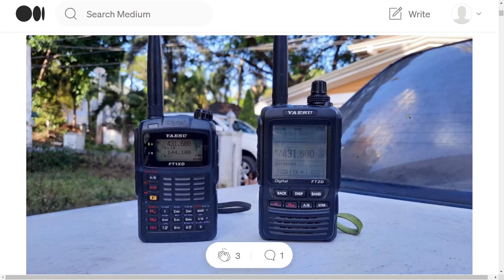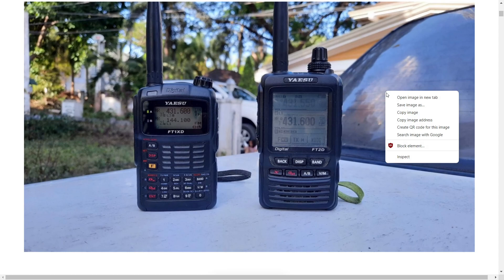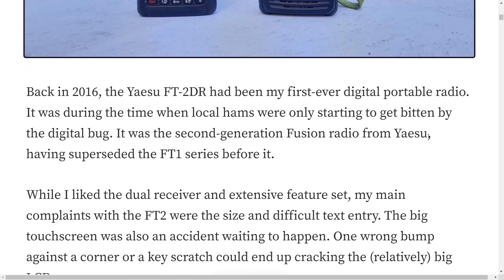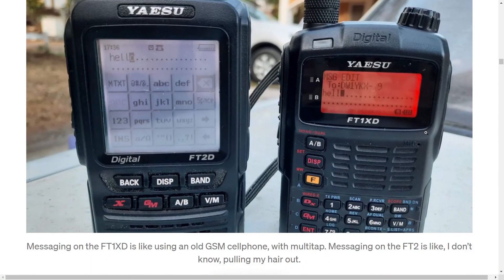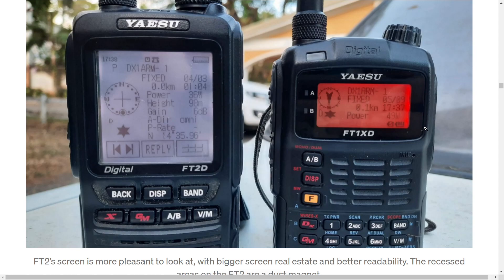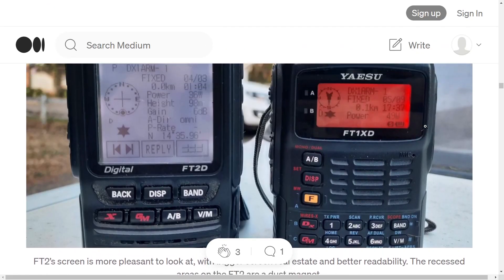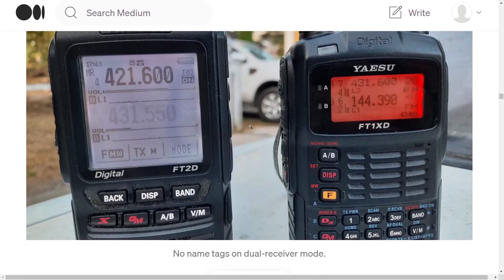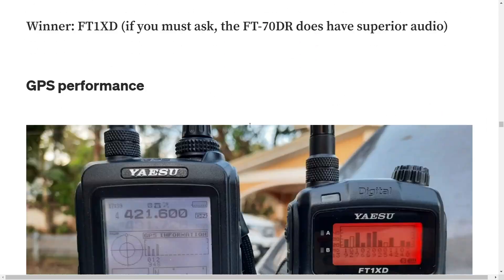YAESU FT1D or YAEU FT2D - Comparison by N2RAC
YAESU FT1D FILES